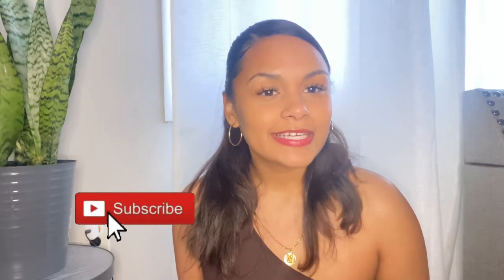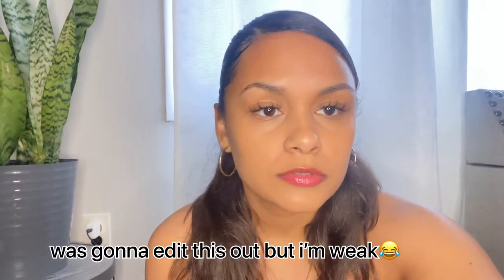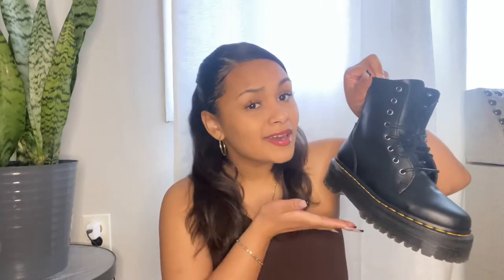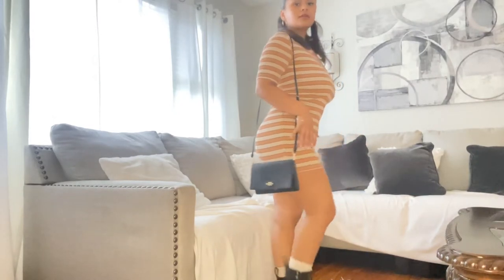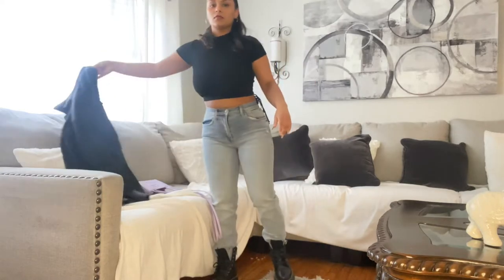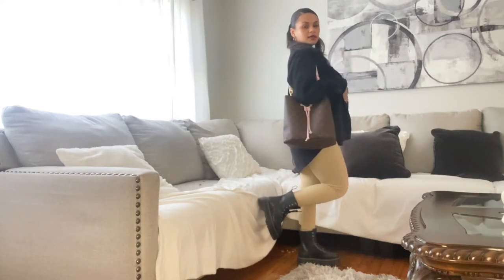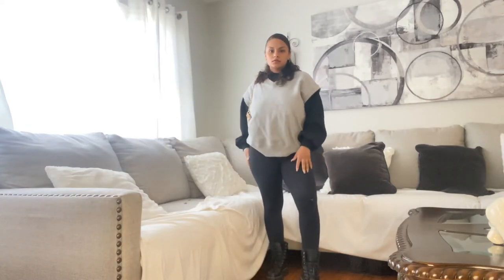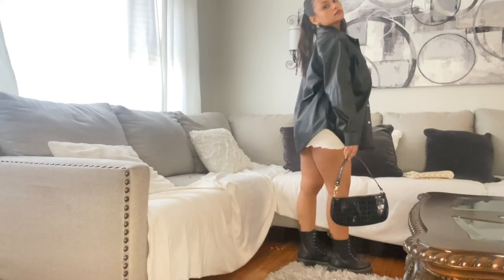5 WAYS TO STYLE DR. MARTENS | HOW TO STYLE DOC MARTENS | JADONS